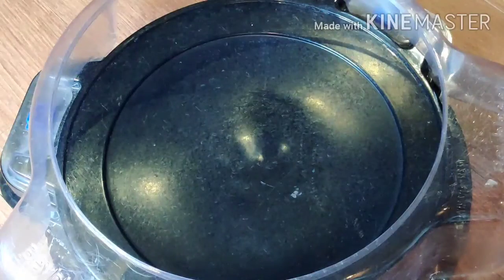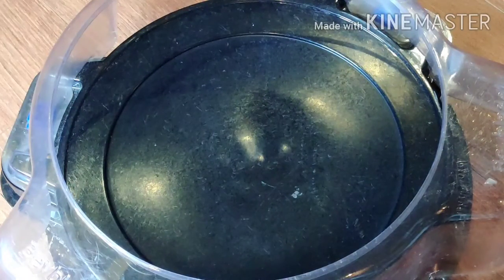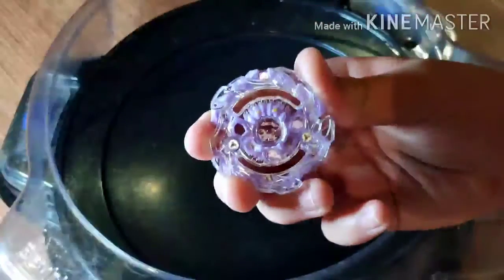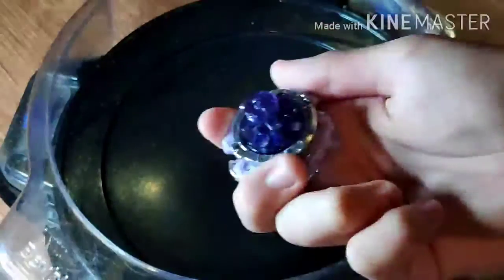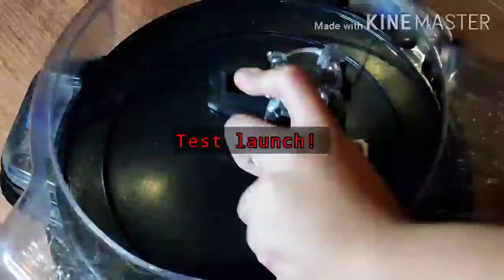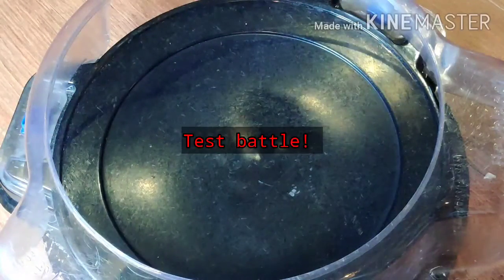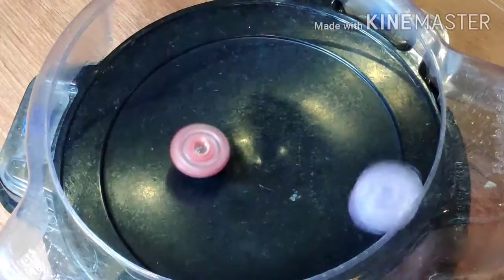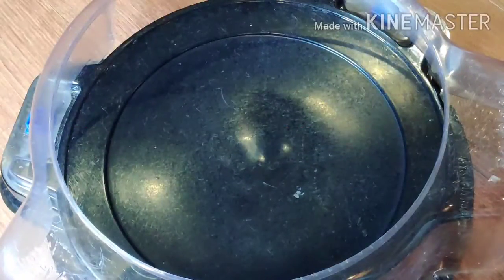Beast behemoth.H.H unboxing